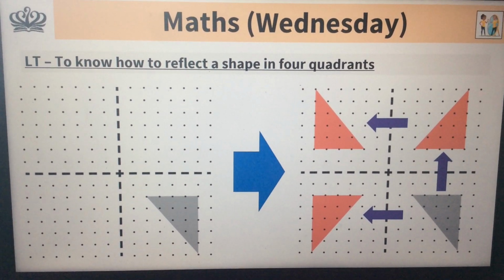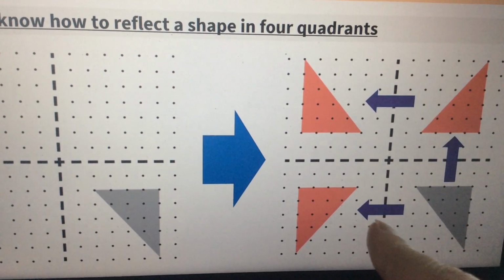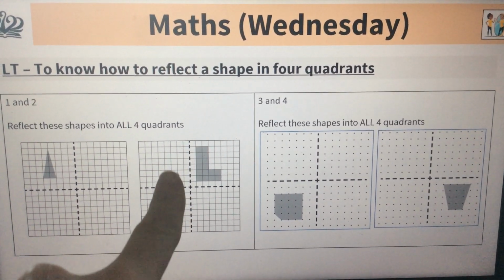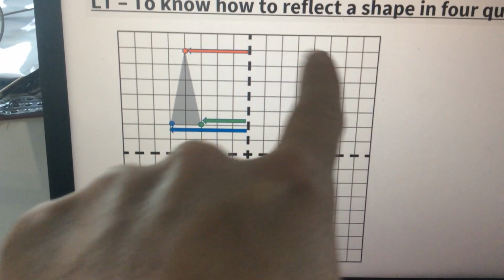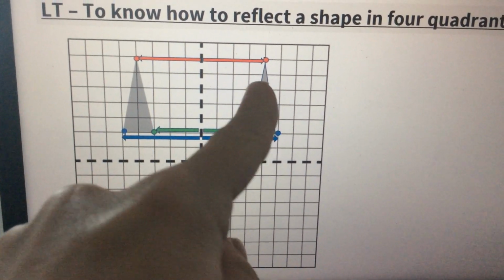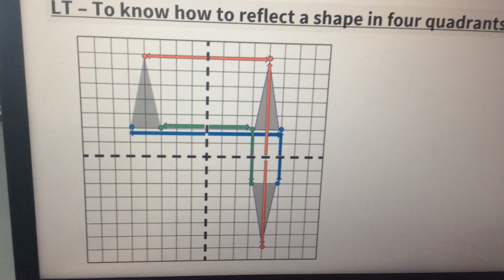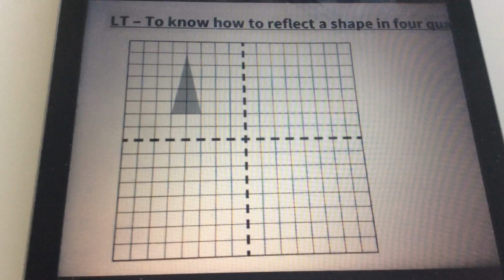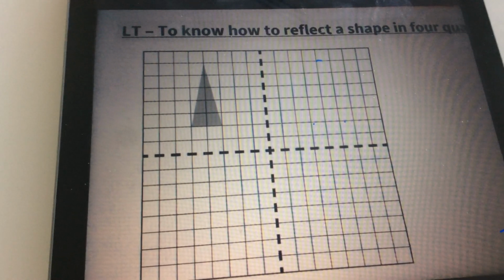10.06.20 - Explaining how to reflect a shape in four quadrants